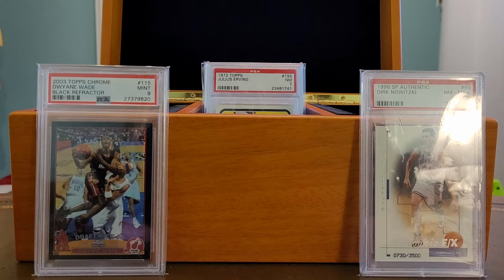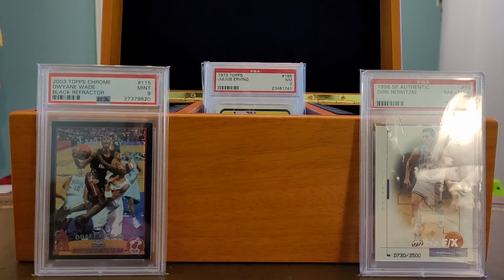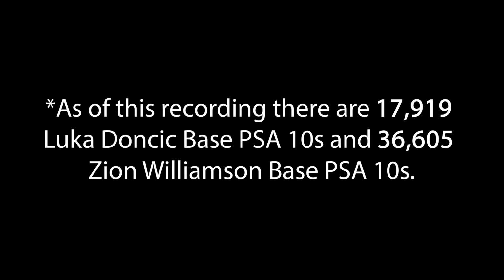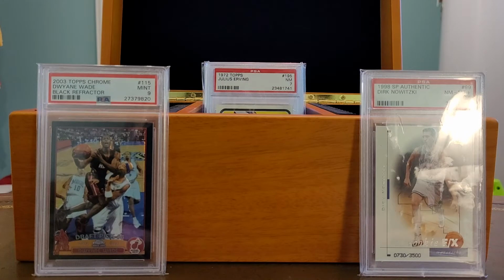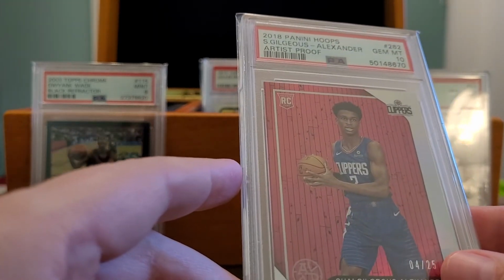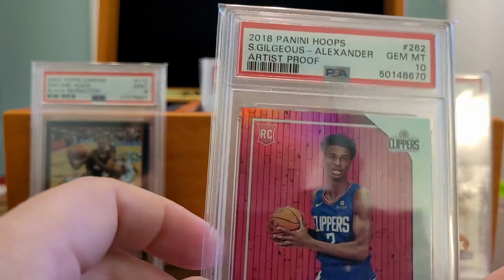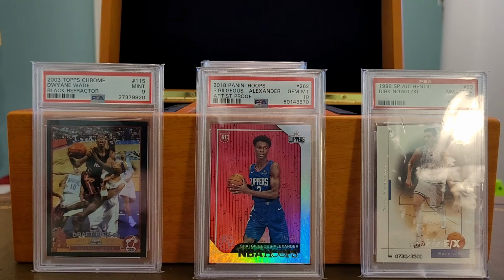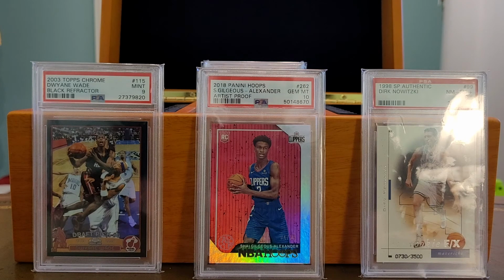Episode 4: Ultra Modern Card Investments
Today I wanted to share my thoughts on investing in the ultra modern cards and show an example of something that is ultra modern that I do believe in investing in.